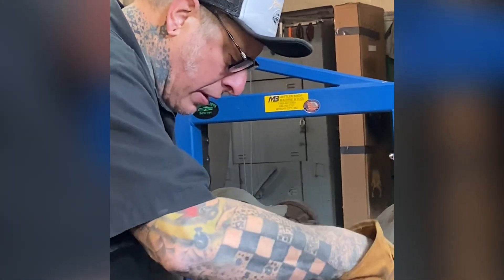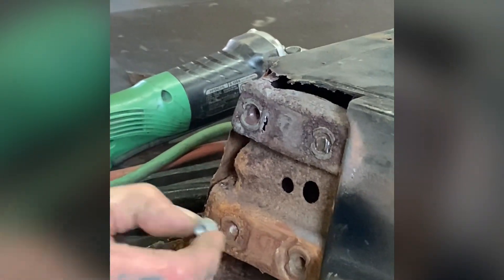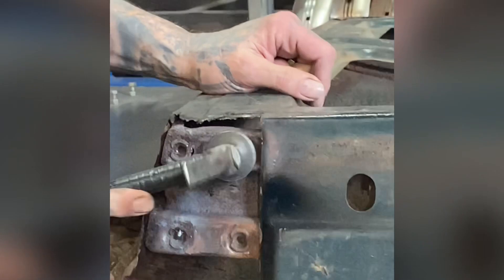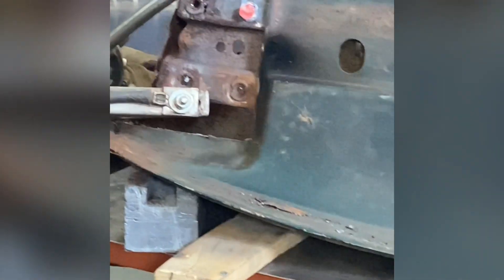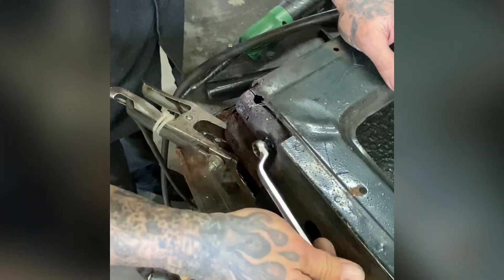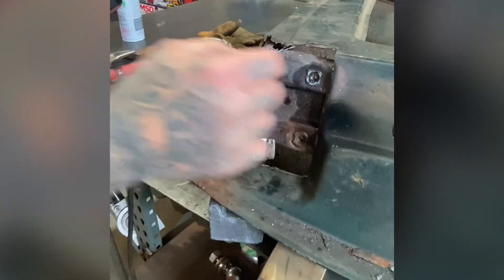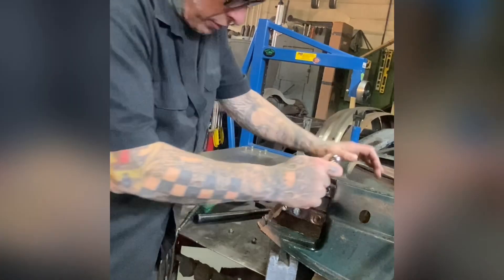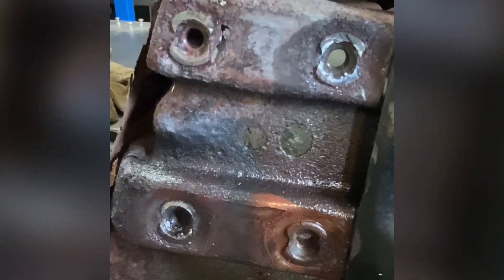Broken Bolt Removal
Removing broken bolts by welding nut🔩